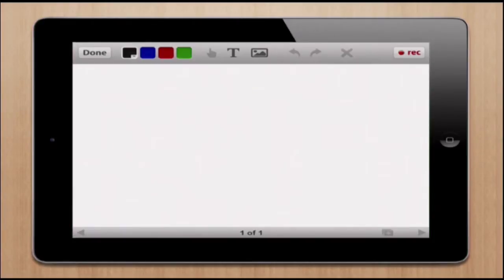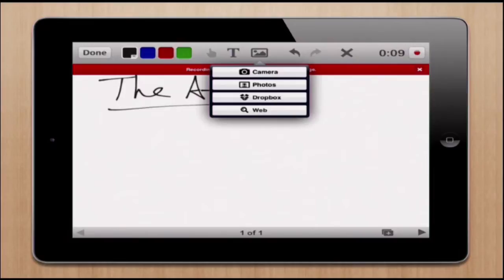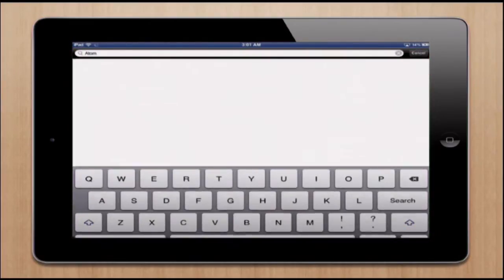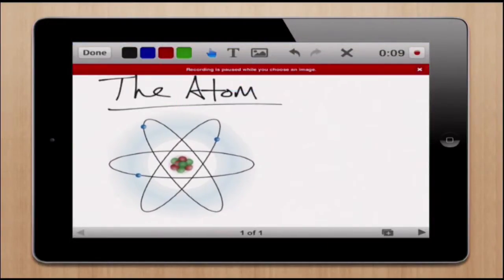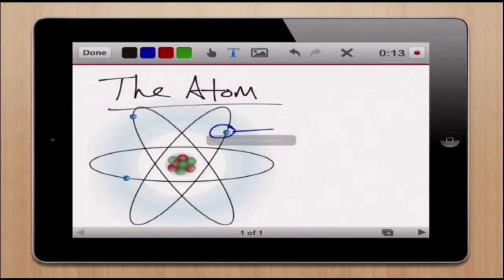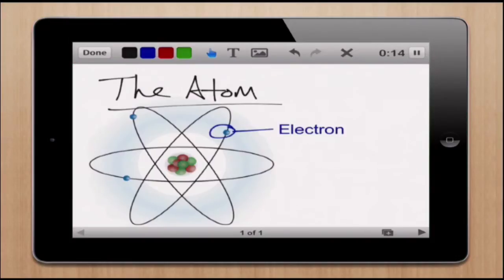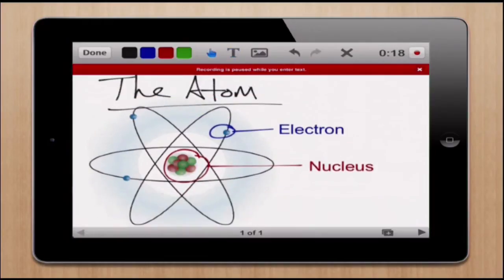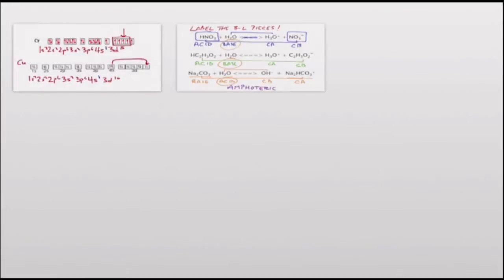educreations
LAUNCH Education & Kids June 12 & 13, 2012